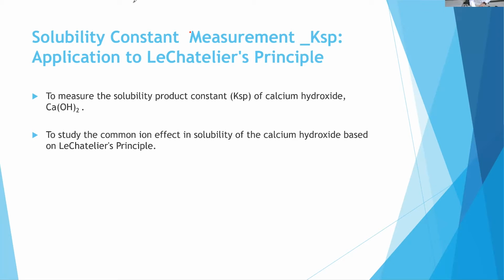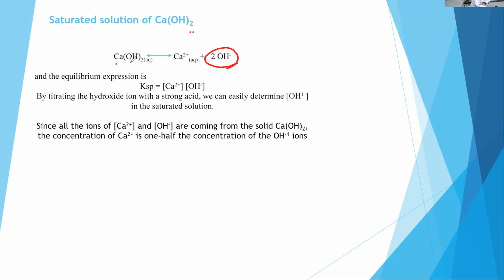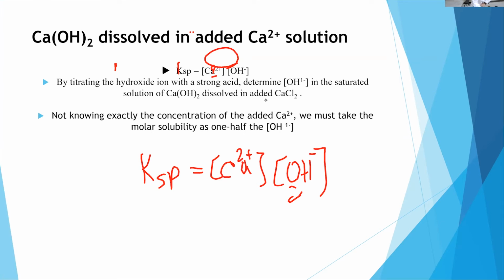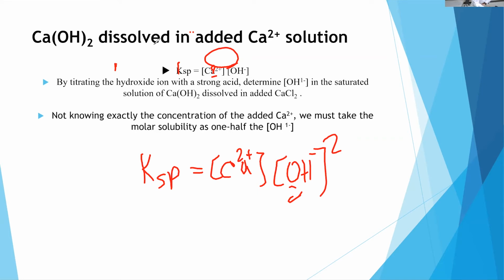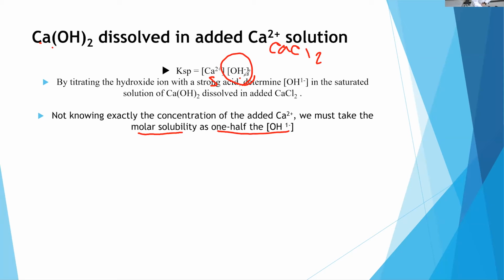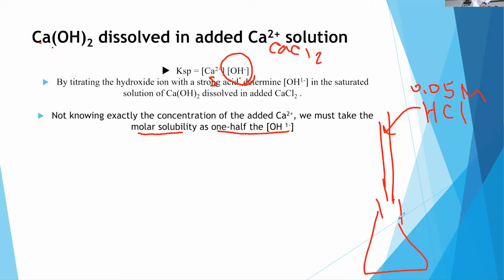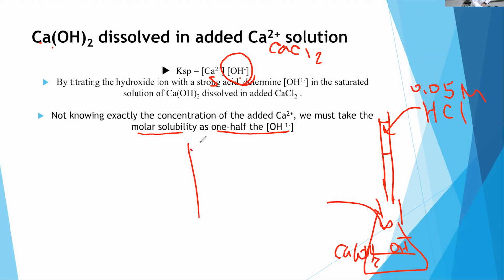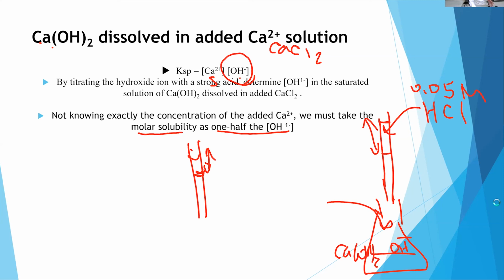Pre lab Discussion for exp 6 Solubility Product Constant Ksp CHM1046L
🚨 Think Ksp labs are just plug-and-chug? That’s where most students lose points.

The Solubility Product Constant (Ksp) lab is one of the most misunderstood experiments in chemistry—not because it’s hard, but because students don’t see what the numbers actually mean.

In this episode, Dr. Memari walks you through the Ksp lab experiment step-by-step, showing you how to go from experimental data → calculations → real chemical meaning with confidence.

🎯 In this video, you’ll learn:

What Ksp really represents (not just the formula)

How to collect and interpret data in a Ksp lab

How to set up ICE tables correctly for solubility

Common lab and calculation mistakes that lower grades

How to explain results clearly in your lab report

This video is perfect for students in:
✔ General Chemistry
✔ College Chemistry labs
✔ AP Chemistry
✔ Any course covering solubility equilibria

👉 Watch before your lab or exam and turn Ksp into easy points.

📌 Once you understand the chemistry behind Ksp, the math finally makes sense.